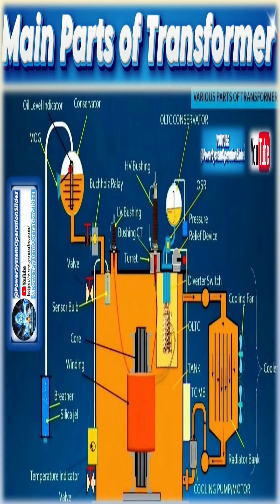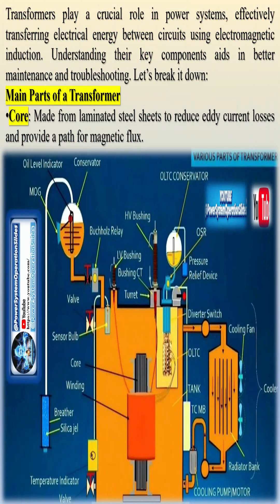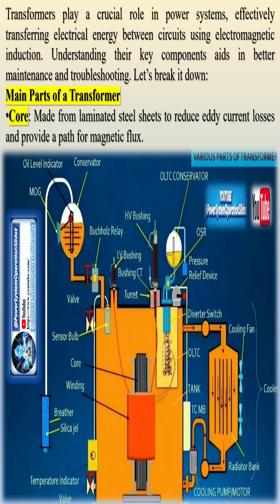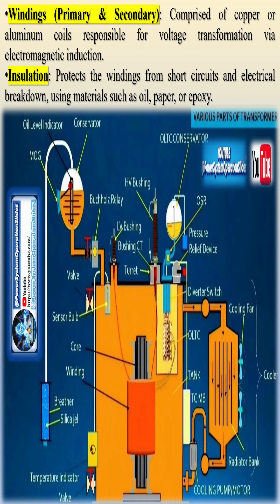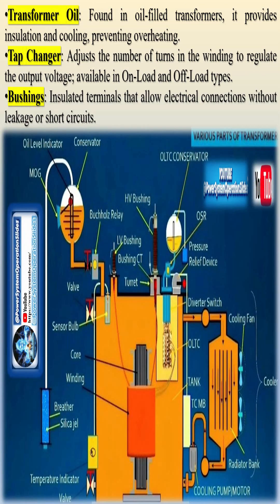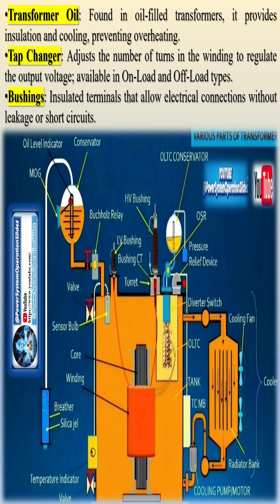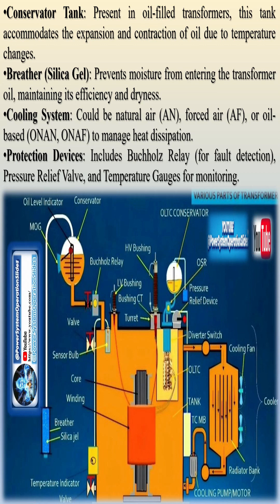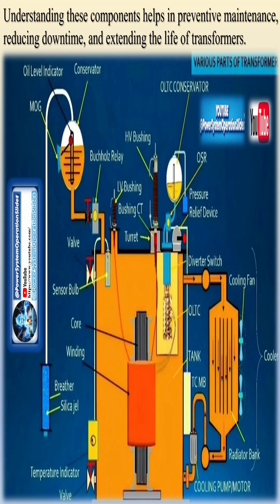Main Parts of a Transformer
The main parts of a transformer include:
Core: Provides an electromagnetic flux path.
Primary winding: Carries the input current.
Secondary winding: Produces the output current.
Insulating materials: Essential for insulation.
Transformer oil: Used for cooling and insulation.
Tap changer: Adjusts the turns ratio.
Conservator: Stores excess oil.
Breather: Regulates air pressure.
Cooling tubes: Dissipate heat.
Buchholz Relay: Detects faults.
Explosion vent: Releases pressure during faults.